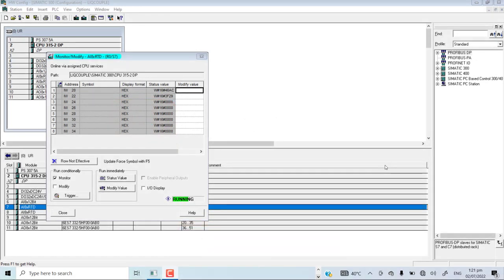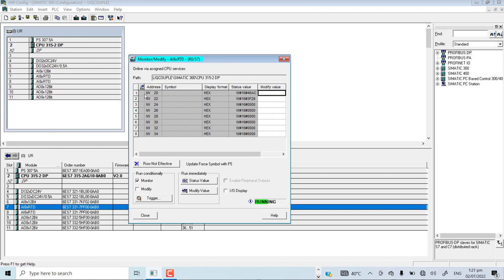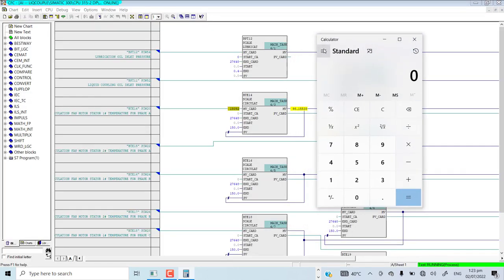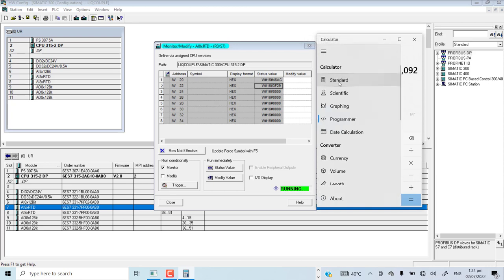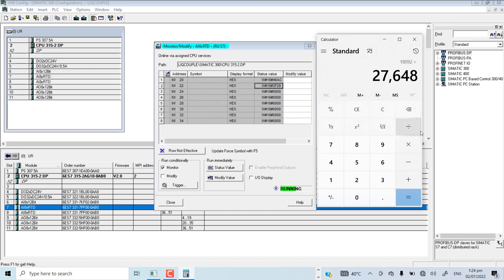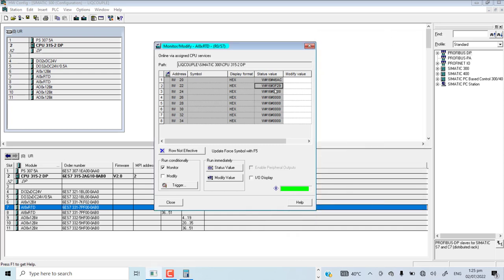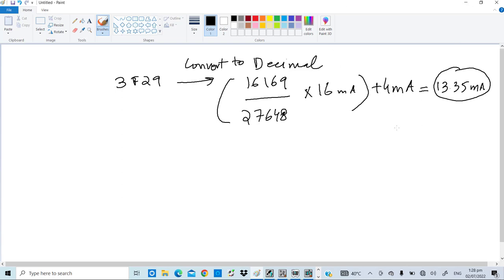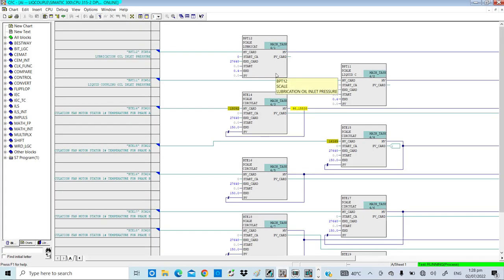Convert Hexadecimal value to 4 - 20 mA || Process sensor Analog signal to 4 - 20 ma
Process instruments that send analog data to PLC Analog input channel is converted to hexadecimal format by the PLC. While troubleshooting sensor problems, your technician might as how much milli amperes (DC current) is coming at the PLC AI channel.
For that purpose, you must be familiar with the process of converting Hex value to 4 - 20 mA.